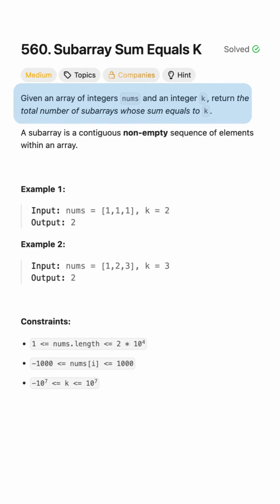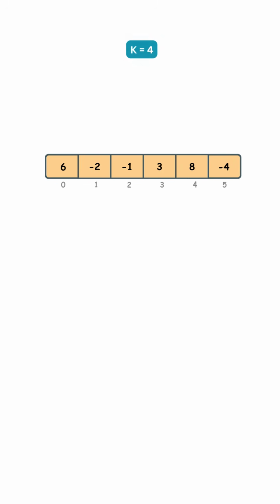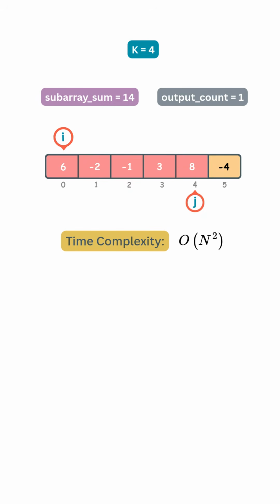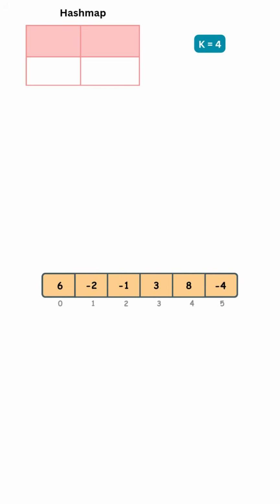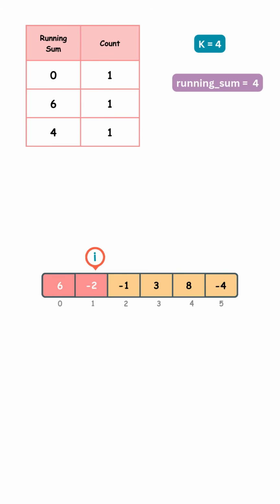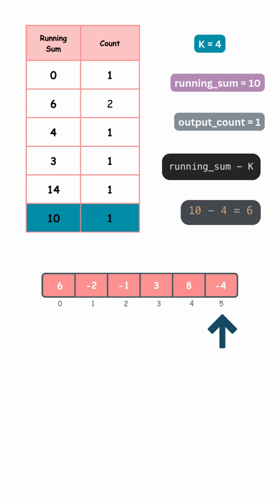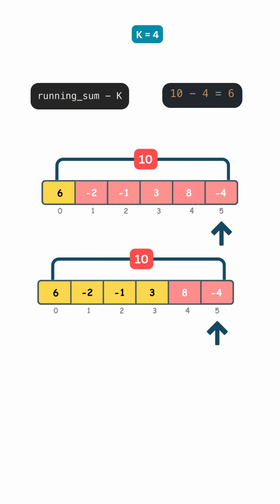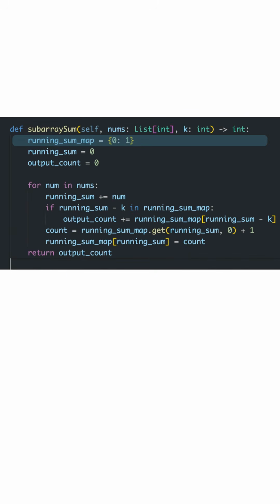Subarray Sum Equals K | Visually Explained Leetcode 560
🎯 Learn how to find the number of subarrays that sum up to a target value k using prefix sums and hashmaps! This optimized approach runs in linear time and beats the brute-force method.